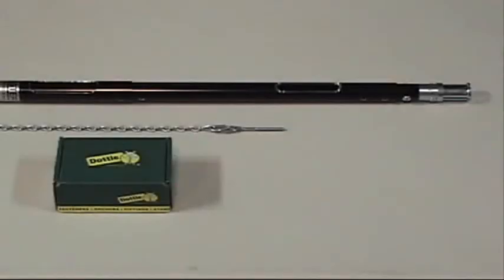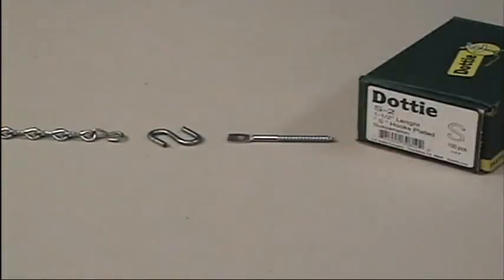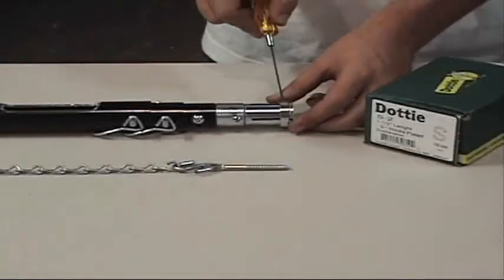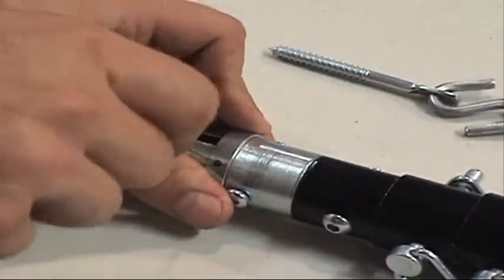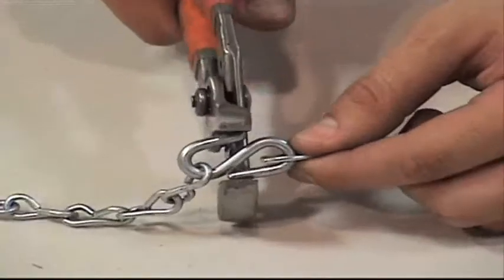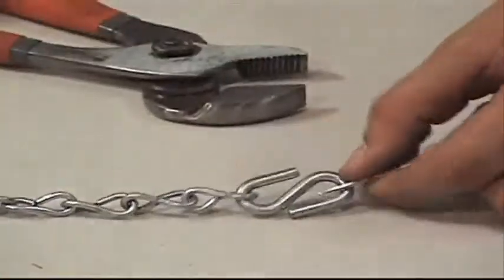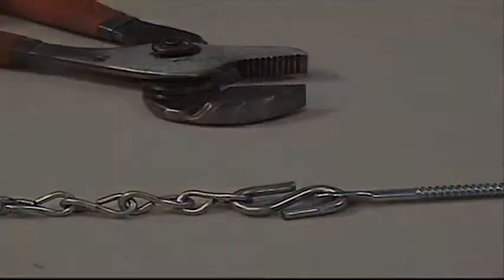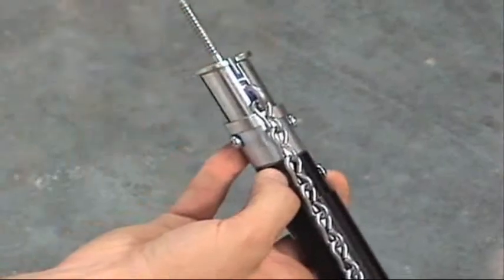How-To: Xtender Pole Hanging Chain Tutorial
Xtender Pole instructions for hanging ceiling chain from the work floor from Platinum Tools.